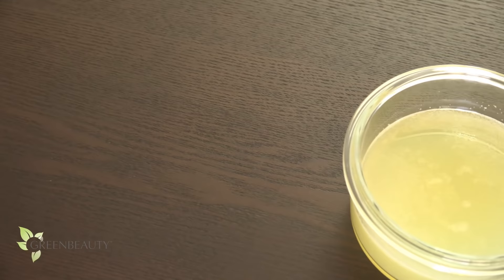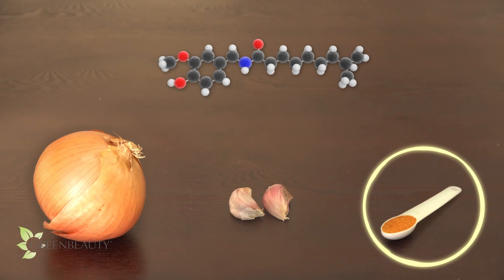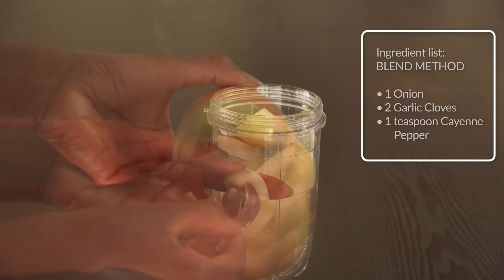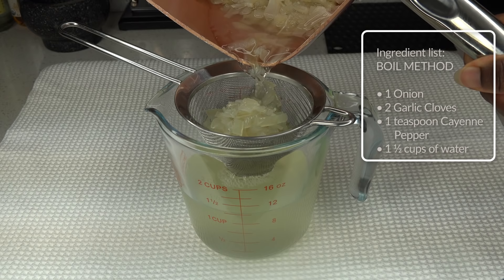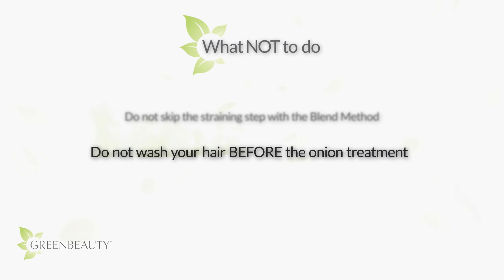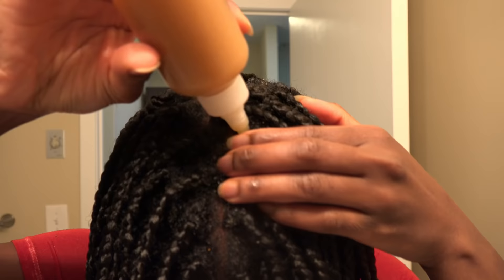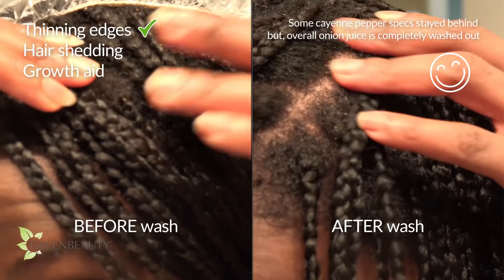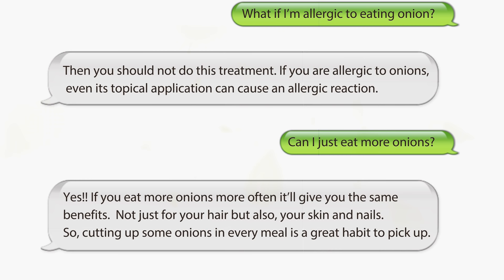The BEST Onion Juice Recipe for Maximum HAIR GROWTH!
I’ll show you my special onion juice recipe and the secret ingredient that I use to boost it up and achieve the best hair growth results. All ingredients used are backed by science 🤓

HELPFUL TIPS:

- Onion Essential Oil also provides the same benefits. Onion essential oil is potent so make sure you mix it with a carrier oil. Black Castor Oil is a great option.

- To mask an onion smell, add essential oils to your shampoo to wash it out. Also, add an essential oil to whatever oil and/or cream you use to style your hair.

- Make sure to keep your eyes closed while washing out the onion juice recipe so the pepper does not get into your eyes.

- The cayenne pepper also does a great job at opening your pores on your face. So, this is a great time to use a really good facial moisturizer on your face b/c it will penetrate really well.

- It's safe to use this Onion Juice recipe on the same day you use a Clay Cleanser, REAL Protein Treatment, Herbal Hot Oil Treatment, Rice Water Rinse and ACV Rinse.

📗 REFERENCE 📗

Prevention and treatment of alopecia areata with quercetin in mouse model